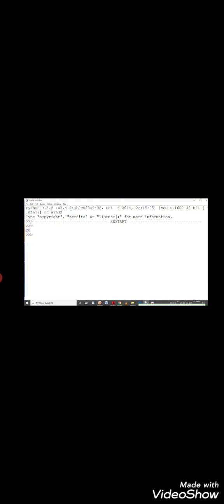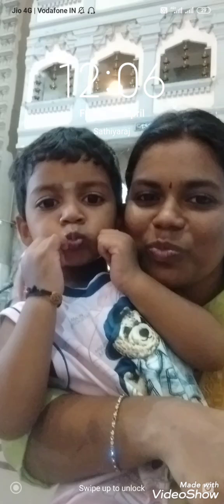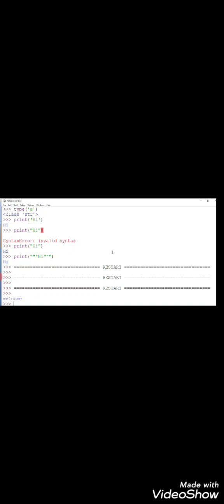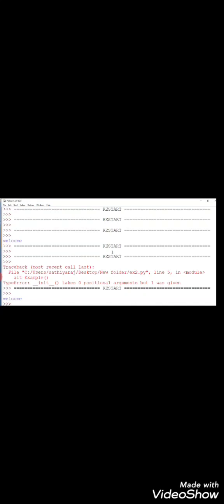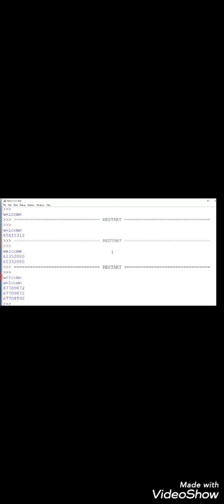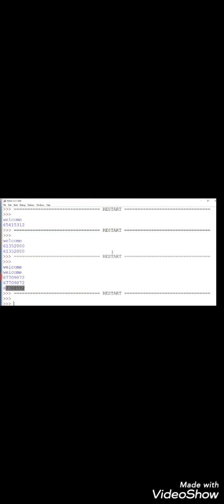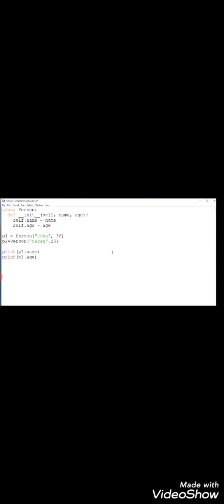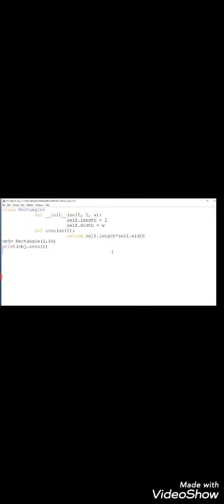Python Module 4 Part I